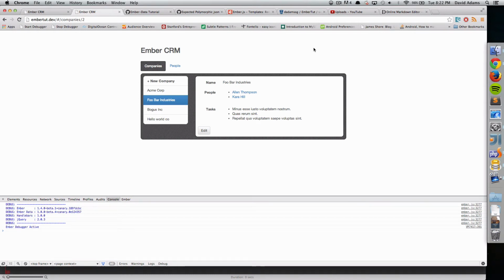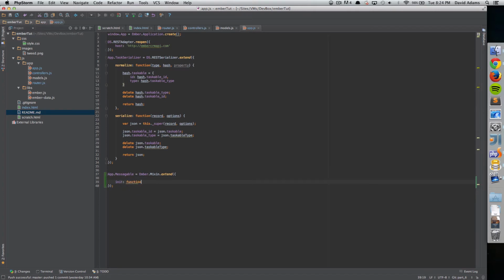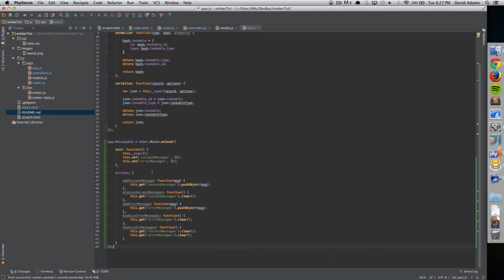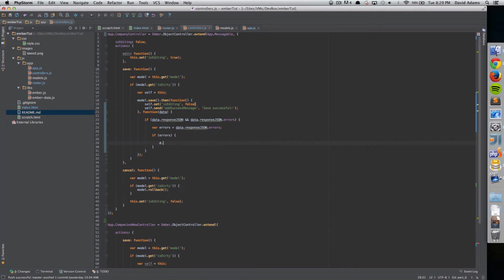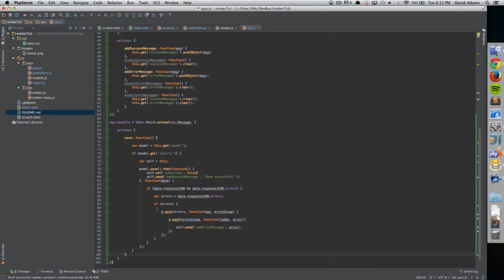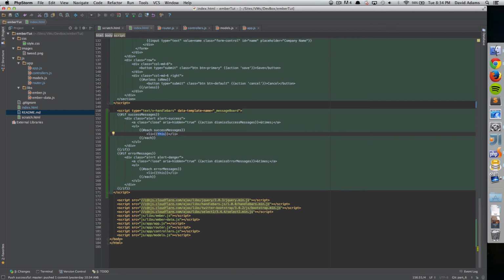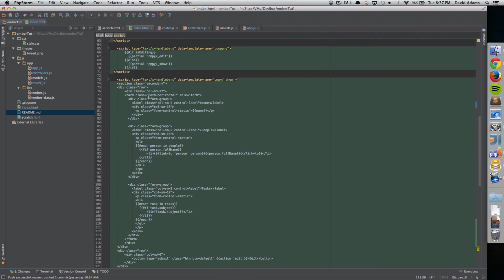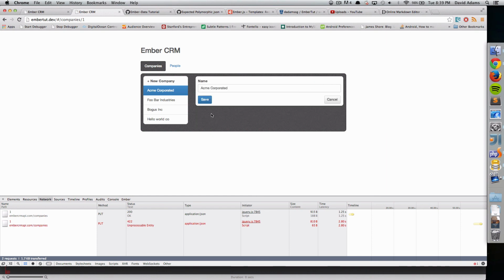Ember CRM - Part 6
Project Homepage